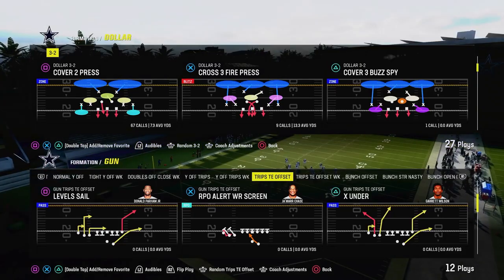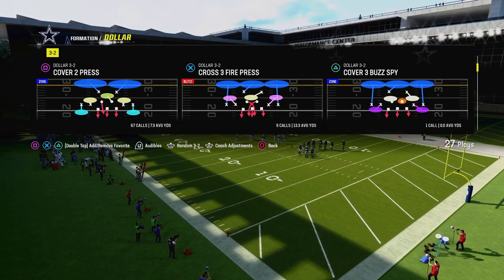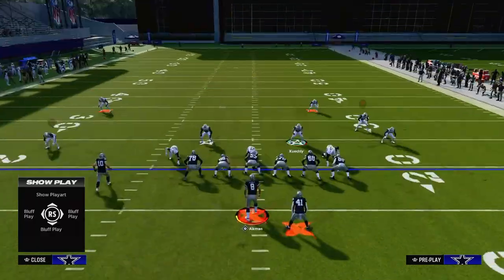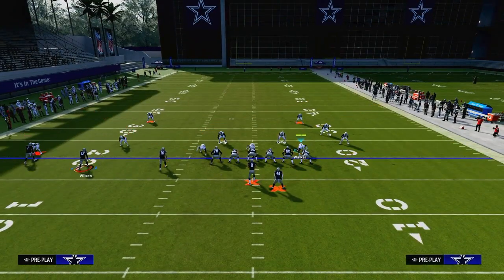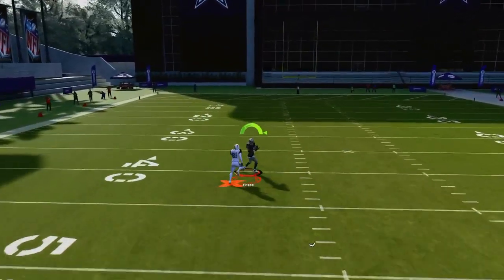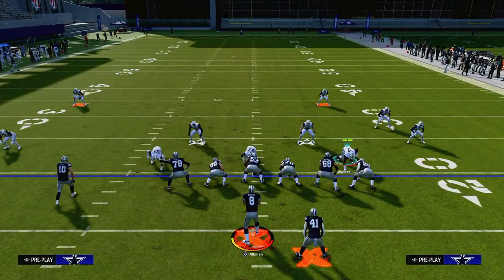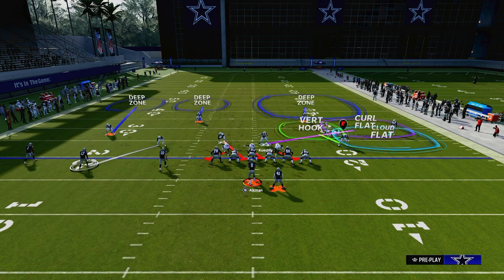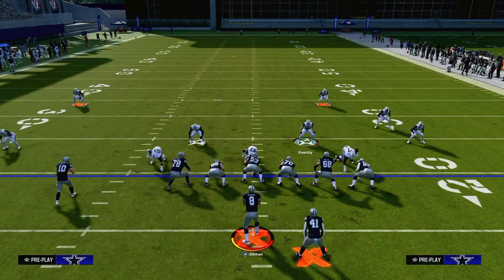The MOST LOCKDOWN Trips TE Coverage In Madden 24